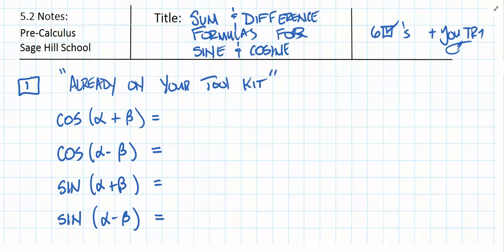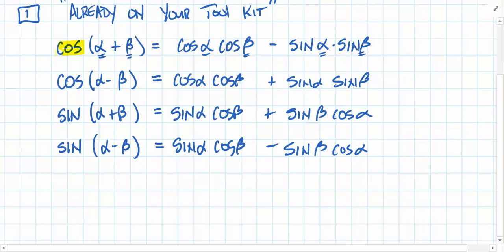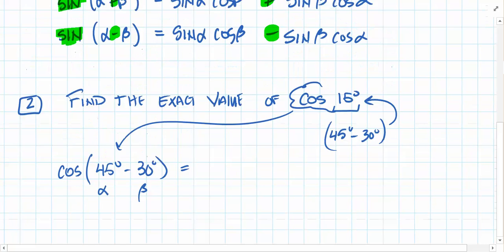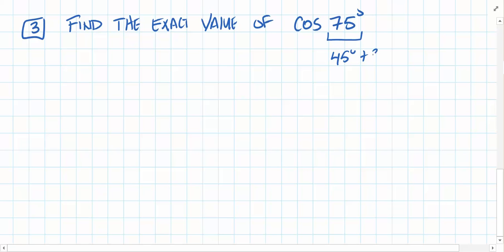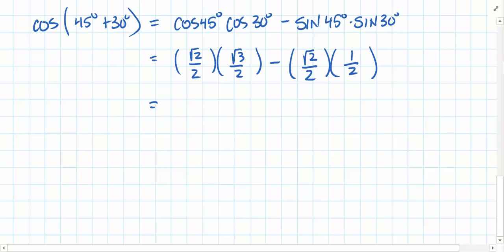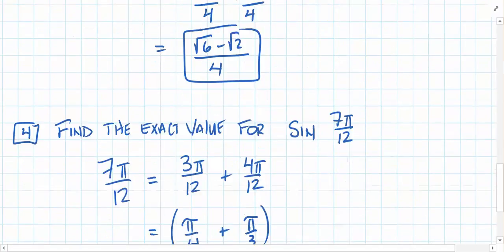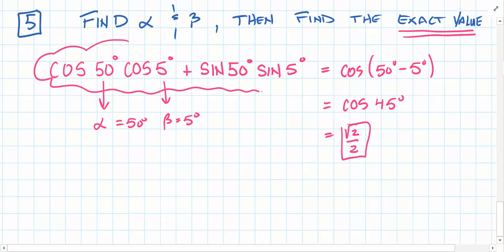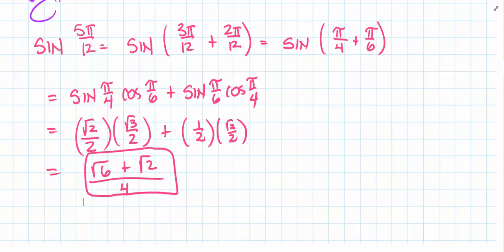5 2 Day One